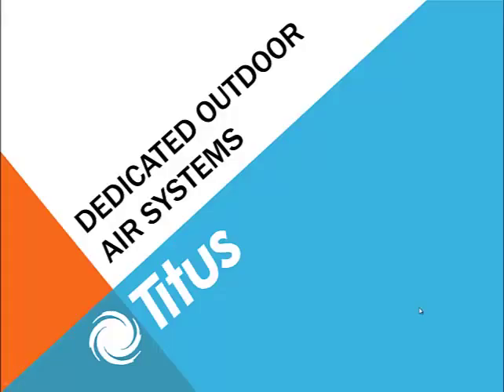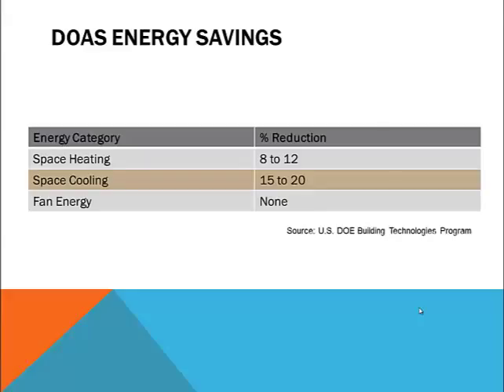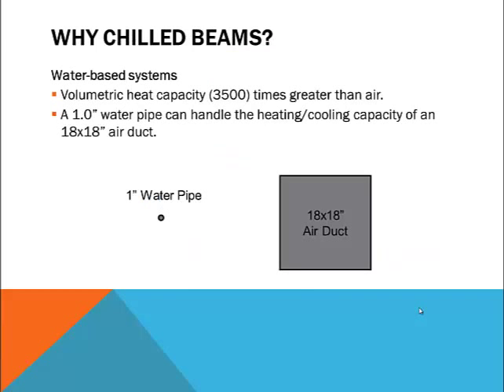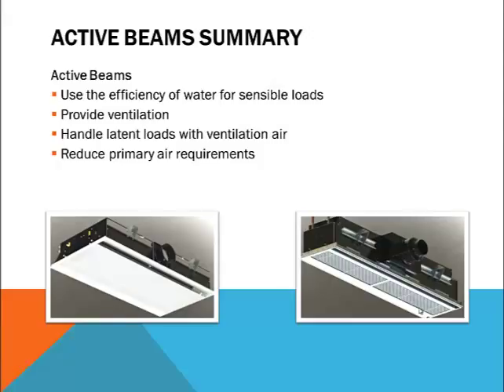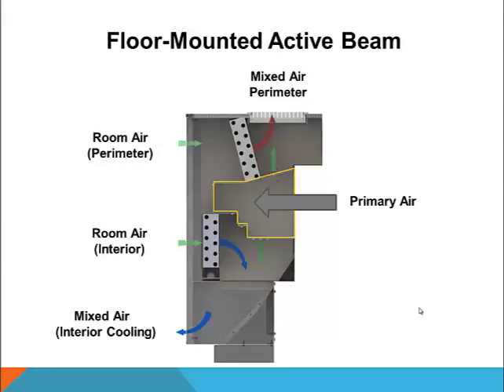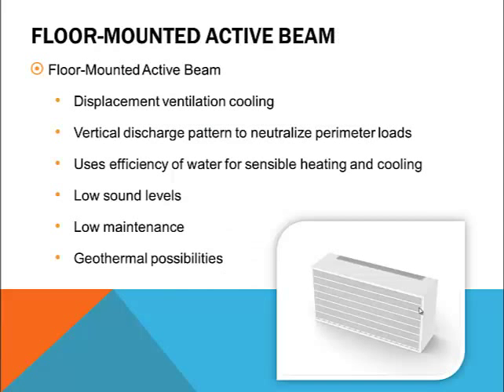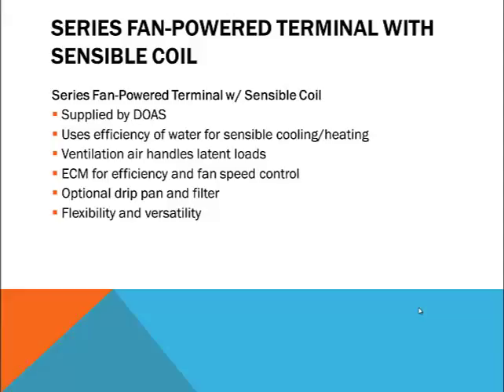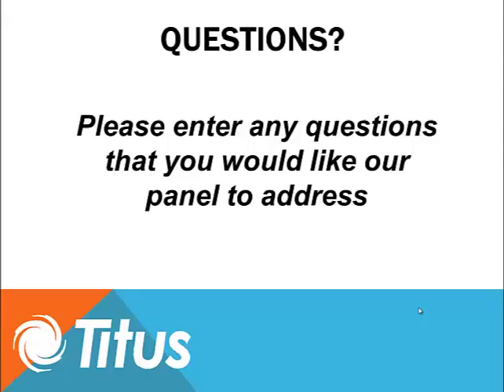Dedicated Outdoor Air Systems (DOAS) Webinar